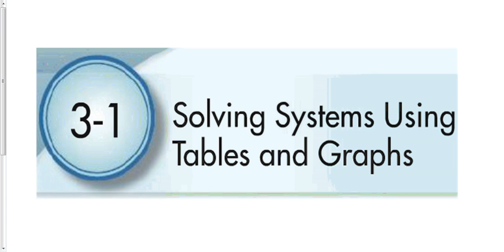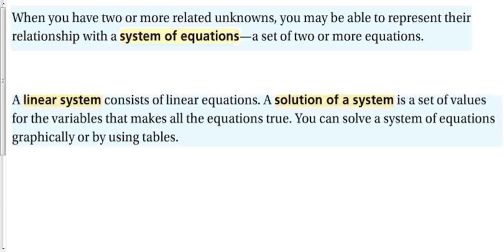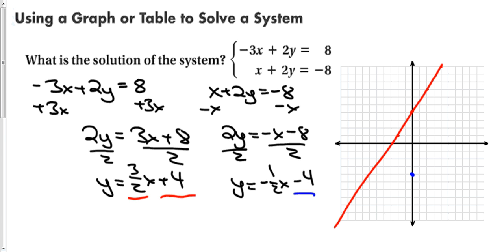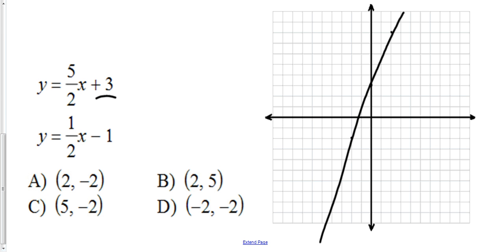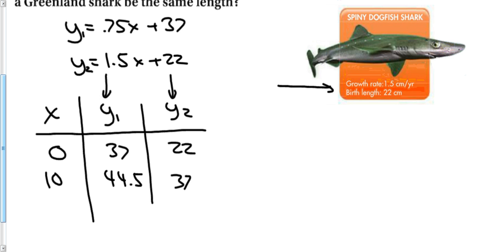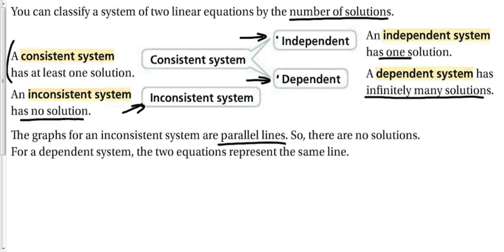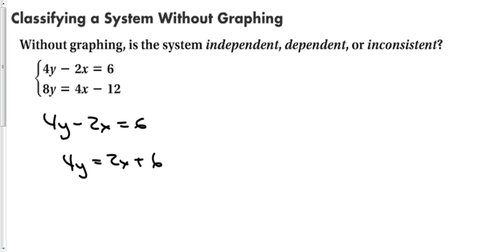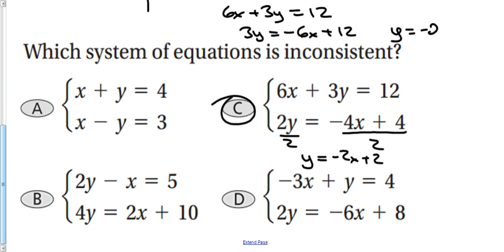3-1 Solving Systems Unsing Tables and Graphs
Solving systems of linear equations using tables and graphs